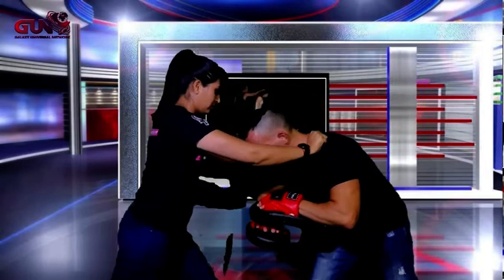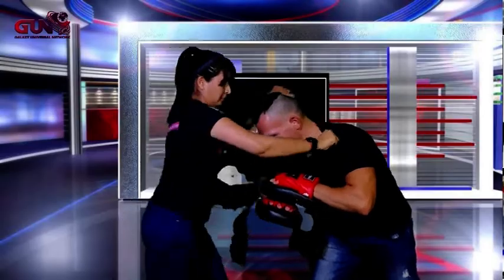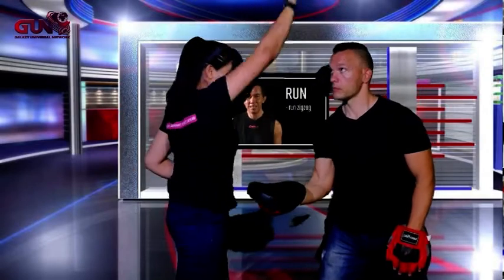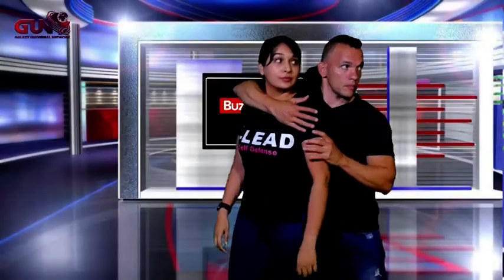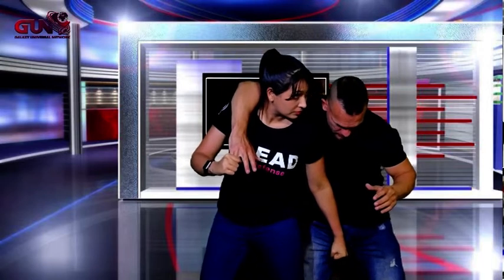MID DAY EXPRESS - 200820 ( WITH i-LEAD SELF DEFENSE)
WITH i-LEAD SELF DEFENSE